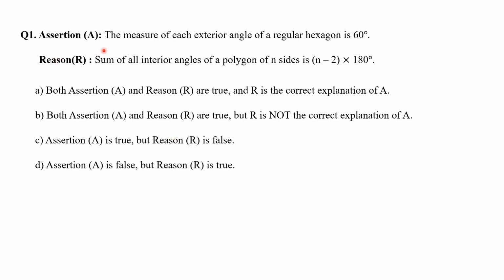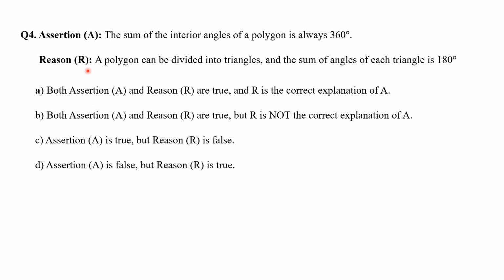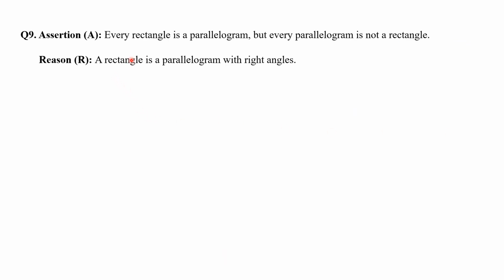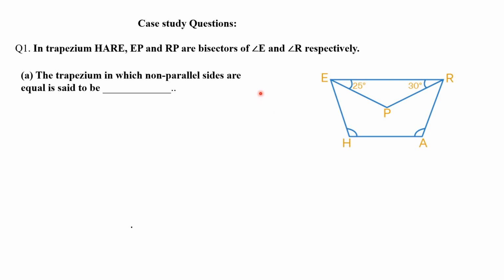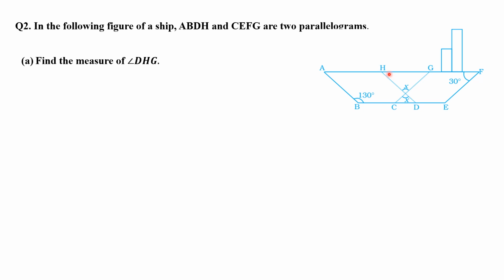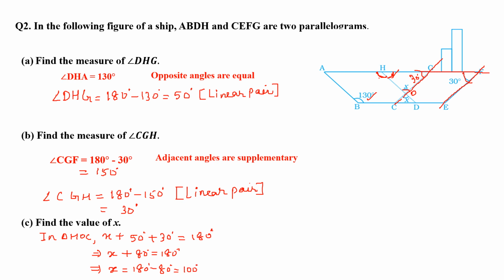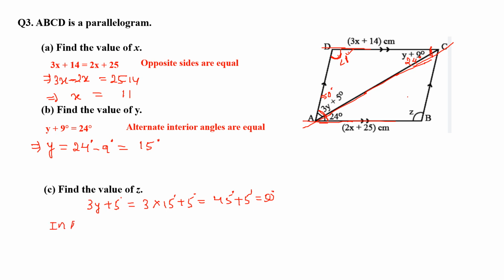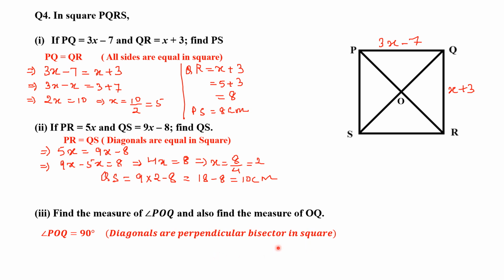GRADE 8 - UNDERSTANDING QUADRILATERALS | ASSERTION REASON | CASE STUDY QUESTIONS | NCERT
Are you struggling with Assertion-Reason and Case Study questions in the topic Understanding Quadrilaterals? This video is your one-stop solution!
✔️ Detailed explanation of key concepts
✔️ Step-by-step approach to solve Assertion-Reason questions
✔️ Proper revision of the complete topic
✔️ Tricks to ace Case Study problems
✔️ Perfect for CBSE Class 8 students preparing for exams

Understanding Quadrilaterals
Assertion and Reason Questions
Case Study Questions
CBSE Class 8 Maths
Class 8 Quadrilaterals Explanation
Assertion Reason Questions Quadrilaterals
Quadrilaterals Case Study Problems
CBSE Maths Chapter Understanding Quadrilaterals

Join us as we break down these questions with tips, solved examples, and important insights.